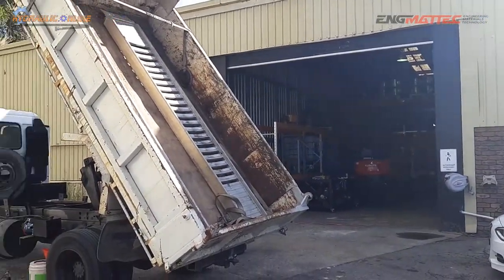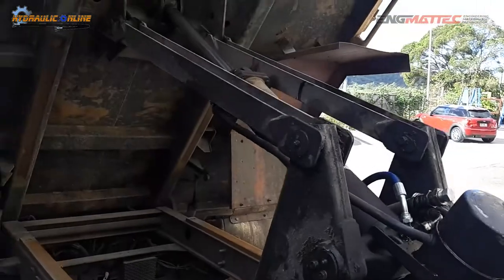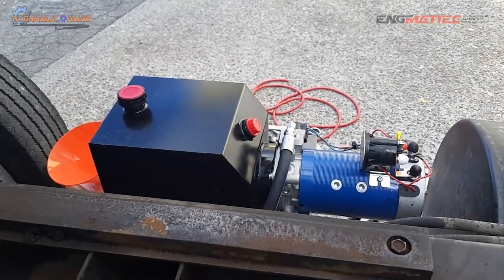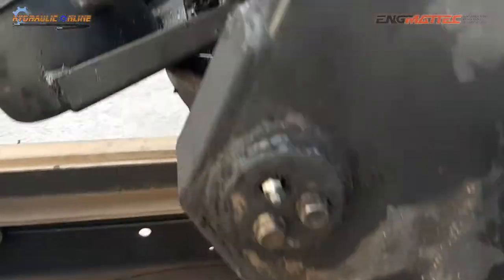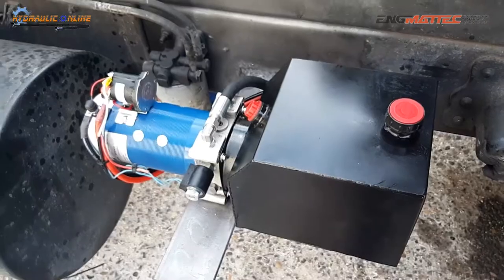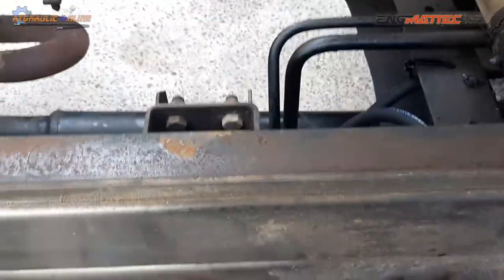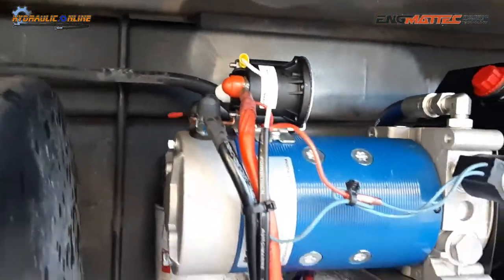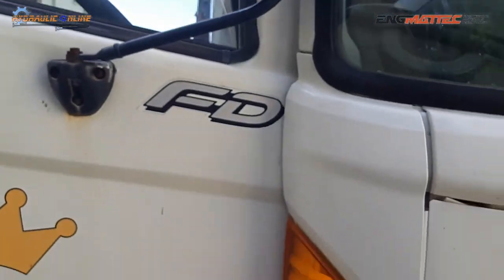24 Volt DC Hydraulic Power Unit replaces Old Mechanical Pump on Hino Tipper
What do you do when the parts for an Old Mechanically driven Japanese tipper pump are no longer available or way too expensive? A quick and relatively easy and cost-effective solution is ...

If it is a Japanese Built tipper like this "Hino FD", then Retrofit an Electric 24 Volt DC Hydraulic Power Pack. Get one here if you are in Australia

If it is a European or US Built tipper, then select and Retrofit an electric 12 Volt DC Hydraulic Power Pack.

Chapters Breakdown:

0:38 So a quick project today an older Hino  tipper, these run a rather unusual PTO
1:53 24 volt DC power pack with its  built-in pump and reservoir
2:25 using pre-drilled factory holes, welding to  a chassis rail we'd never recommend and so
3:18 all-electric and you get rid of this  very elaborate mechanical setup there
3:59 The Electrical system is relatively straightforward
5:03 which is  now obsolete you've got an up button and a down button which we will label so  that he knows what's up and what's down